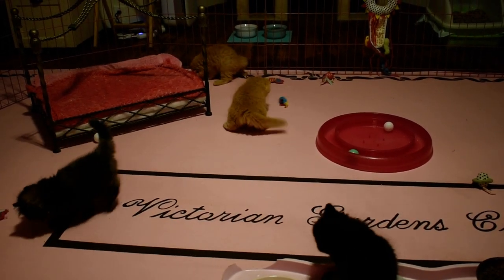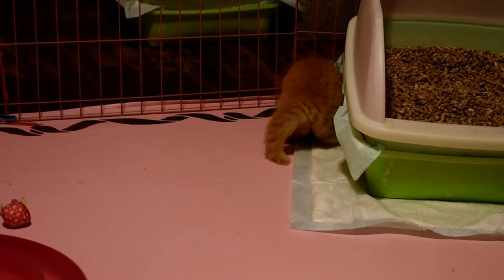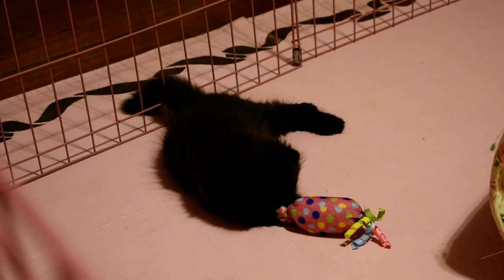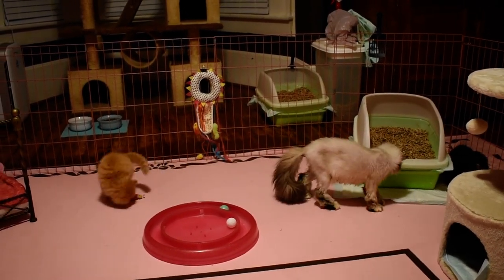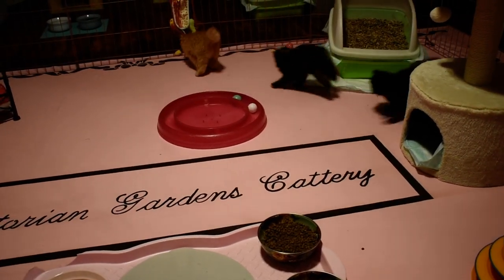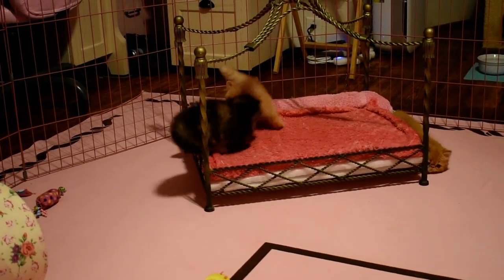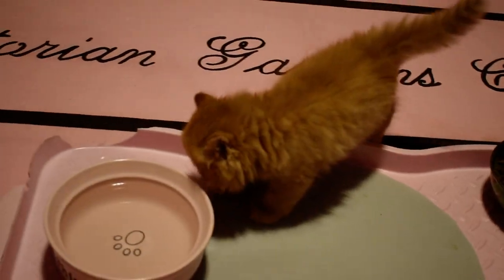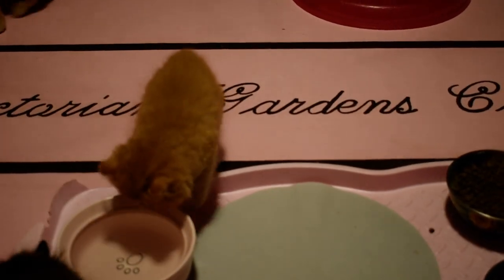OH! Those Red Gene Persian Kittens Are Wild Things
Periwinkle's five Persian kittens are now 7 weeks old.  There are two female Tortoiseshell Persian kittens, two male Red Persians kittens and one male Black Persian kitten.  They are partially weaned but still nursing on their mother.  Periwinkle loves being with them and nursing them.  The red gene is a very rambunctious gene, in my opinion.  I kind of associate it with the red haired Irish personality.   At least that is the best way I can describe it.  Watch these five kittens fly around the Toddler Room having an absolute blast.  Their Victorian Chamber Pot Photo Shoot is available for viewing on the Available Kittens We have placed our Cattery's Amazon Affiliate link below to the kitten and cat food we have been feeding at our Cattery for the last two years.  It is a high quality, high protein, grainfree food that is full of prebiotics and probiotics in it.

I and Love and You Nude Poultry A Plenty Cat and Kitten dry food